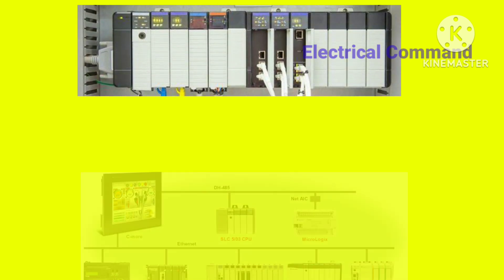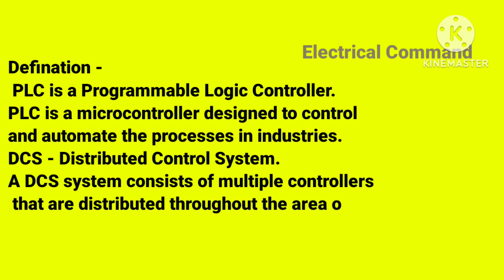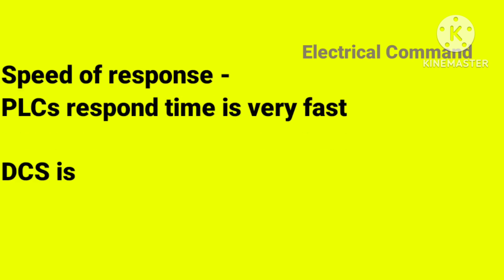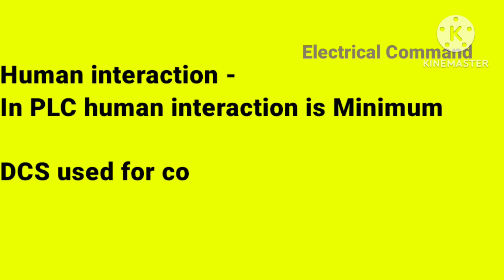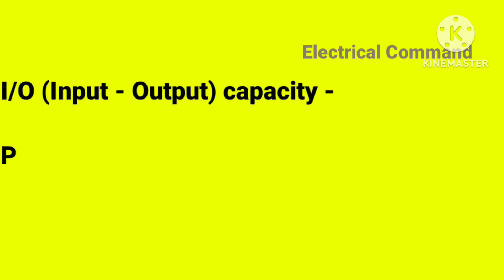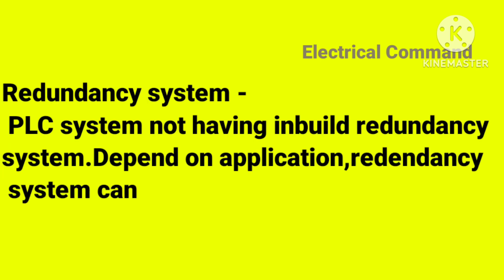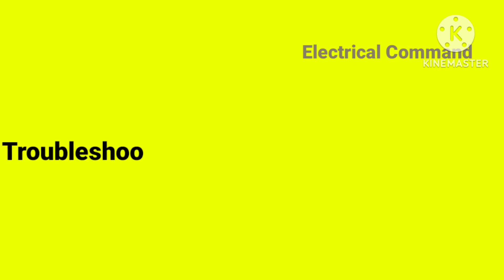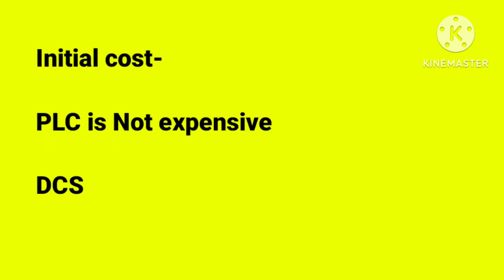PLC Vs DCS | Difference between PLC & DCS| PLC basics | Electrical Interview questions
PLC and DCS are the two automation approaches used for the purpose of controlling processes or machines in the industrial applications. Technologically after advancements, the two are not much different now a days but few basic differences are there. For a process engineer it is essential to know the difference between PLC and dcs. PLC and DCS are the most important controls used in process industries and complex plants.In interview also these are basic interview questions asking.
In this video, it shows the plc vs DCS,plc dcs differences & understanding the applications & controls of plc vs DCS.